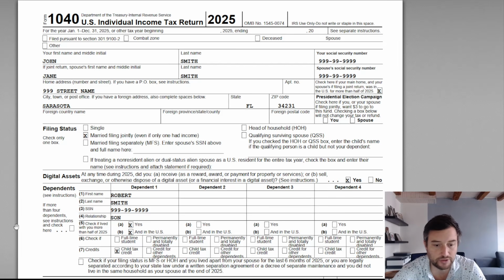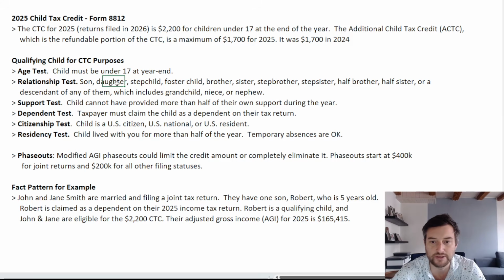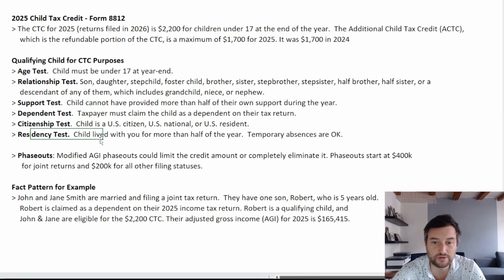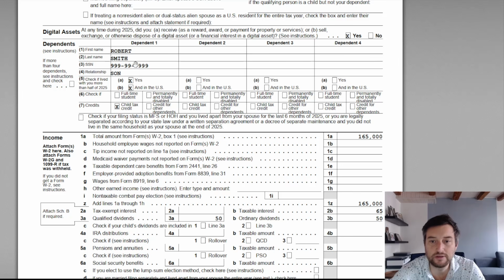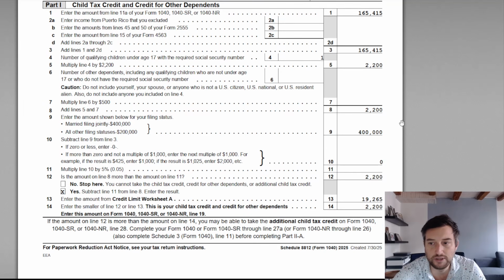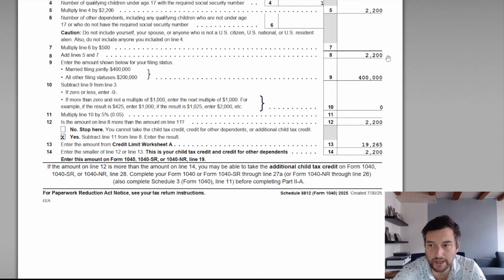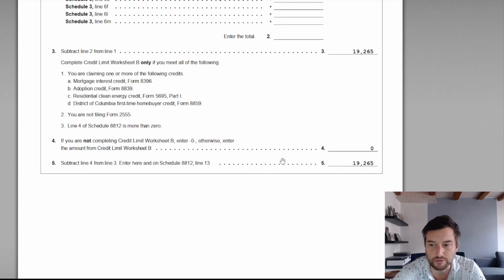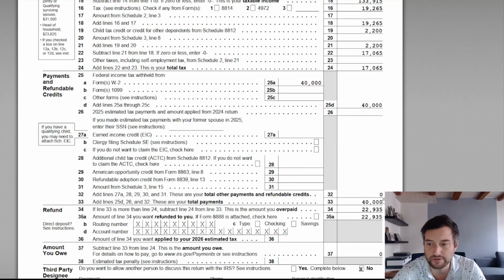Child Tax Credit for 2025 - IRS Schedule 8812 Tutorial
The child tax credit (CTC) for 2025 is $2,200 per qualifying child. This video covers a Schedule 8812 tutorial for the 2025 tax year.